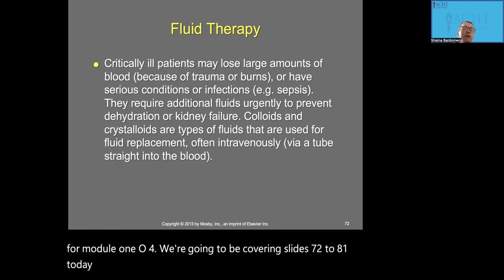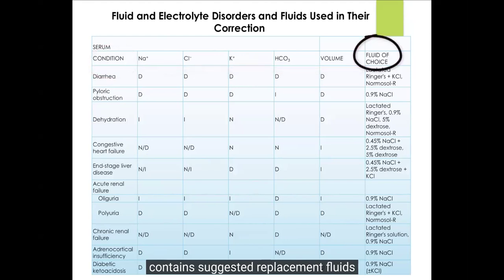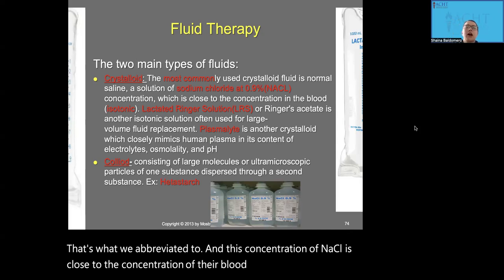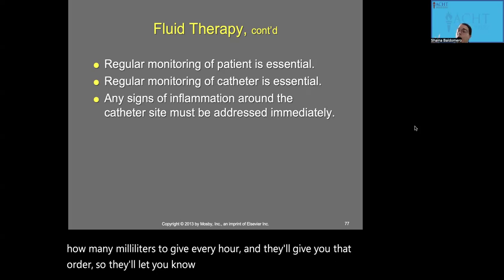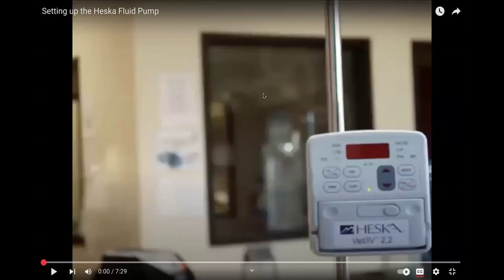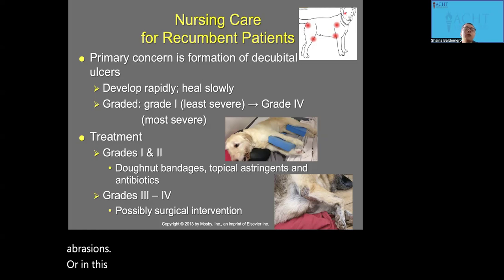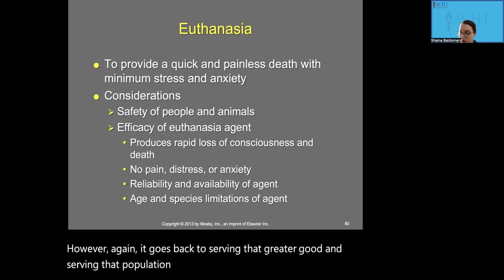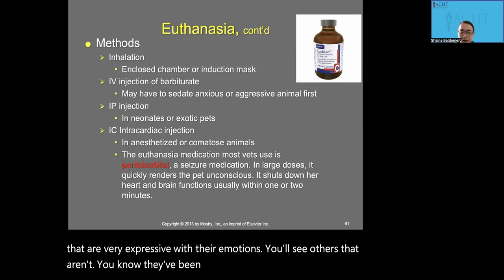Chapter 6 PowerPoint - Slides: 72-81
Module 104: Animal Care and Nursing
Veterinary Assisting Program at ACHT
Instructor: Mrs. Baldomero